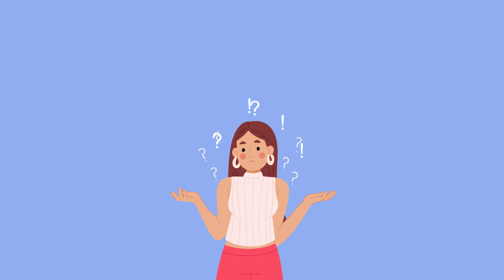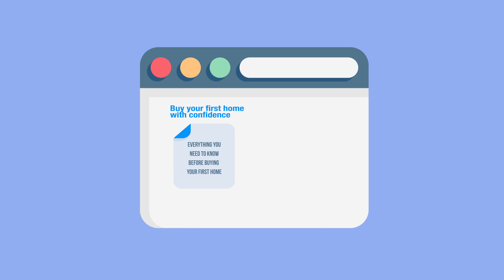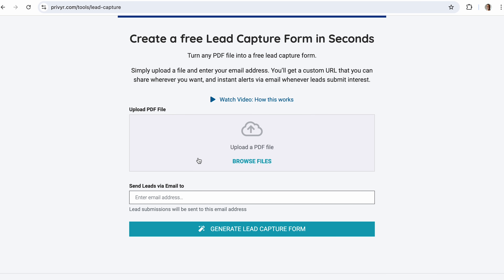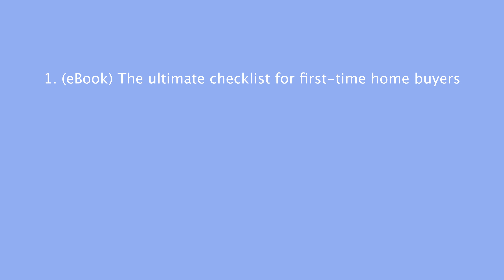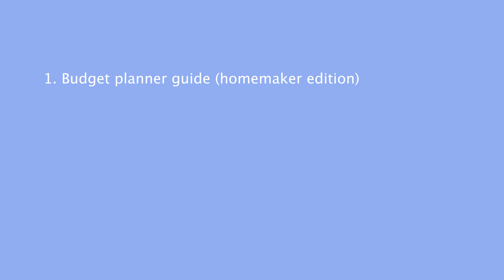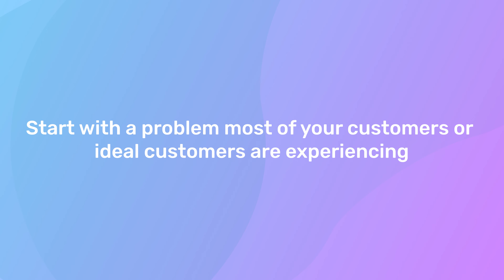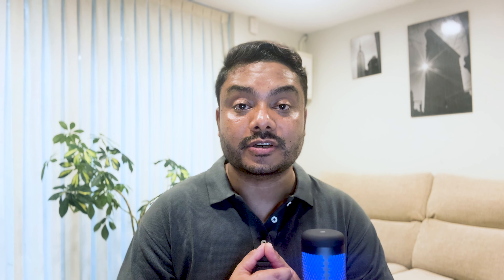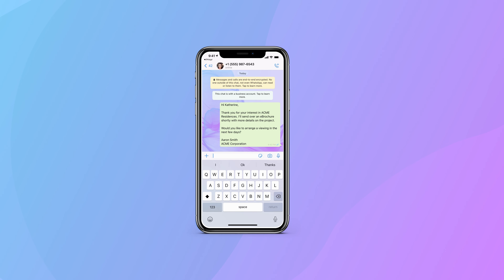What is a lead magnet? How to create and publish a lead magnet without a website in 2024.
Discover everything you need to know about lead magnets and how they help you generate leads. Also, learn how to create lead magnets for your business with or without a website.

What is a lead magnet and how does it help you get leads

Content
00:00 intro
00:16 What is a lead magnet
00:59 How to create a lead magnet
02:06 How to publish lead magnets
04:15 Lead magnet ideas for different businesses
06:43 Important considerations for generating quality leads
07:52 How to maximise the chances of converting leads into customers